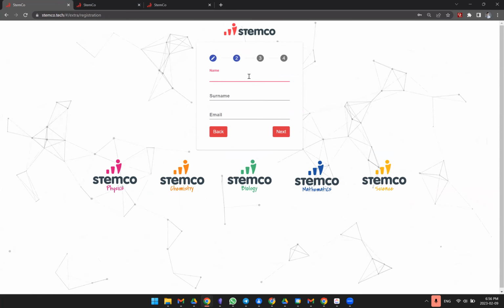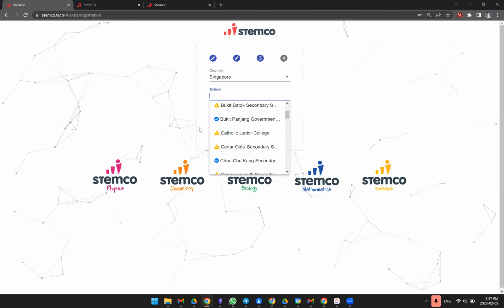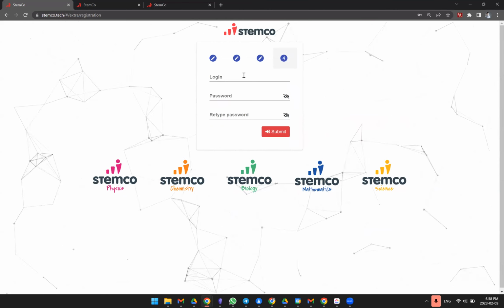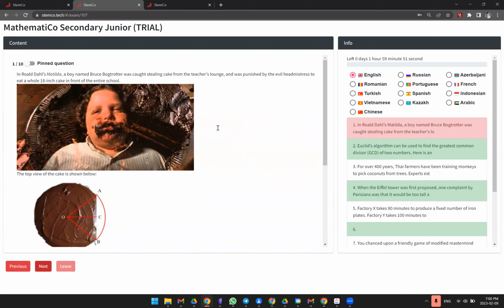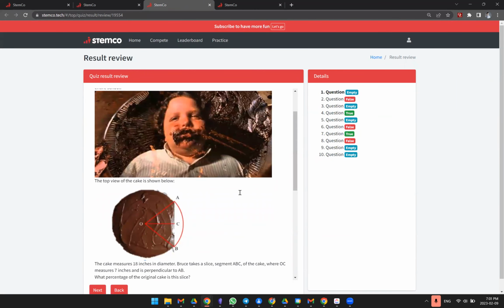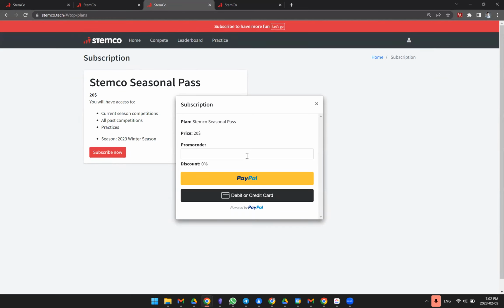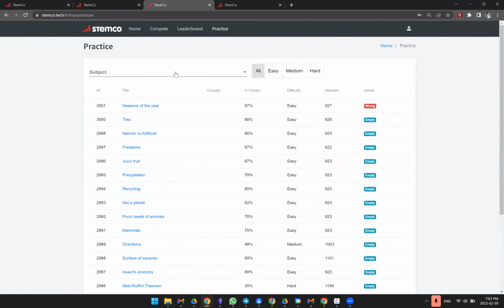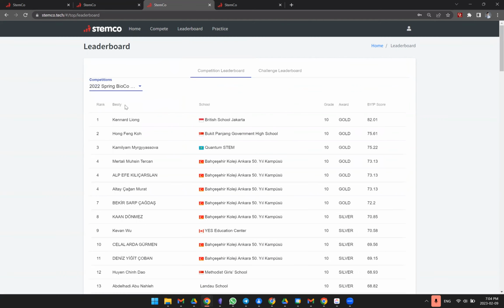StemCo Student Instructions - Registration, Payment, Competitions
In this tutorial you will learn:
- How to register as a student
- How to take part in Trial competition
- How to take part in a competition
- How to practice problem solving